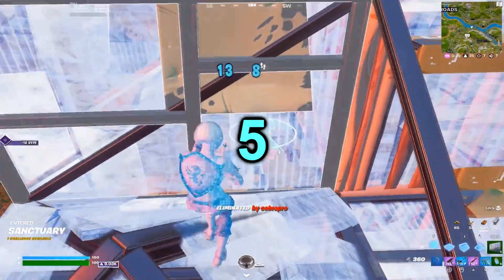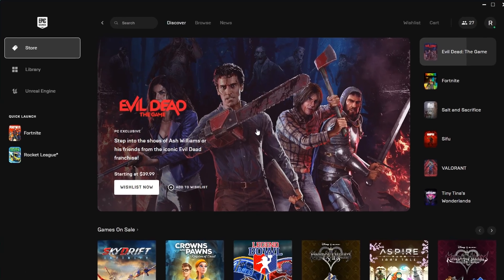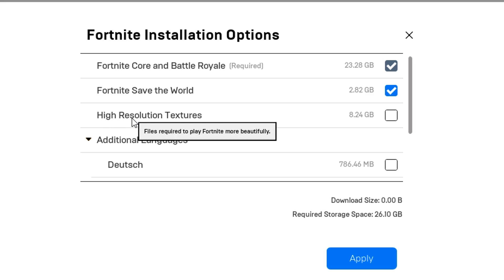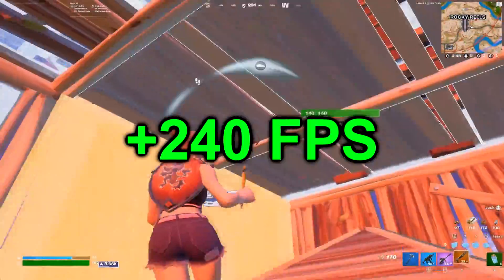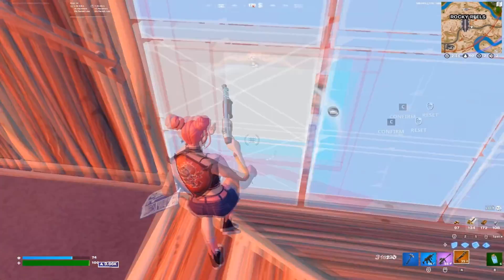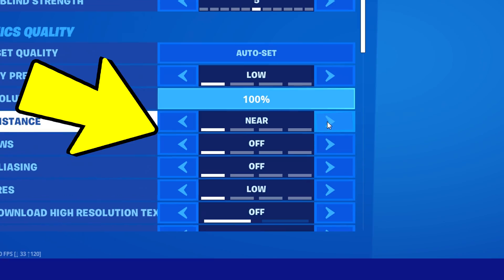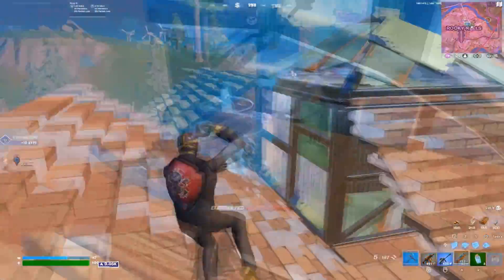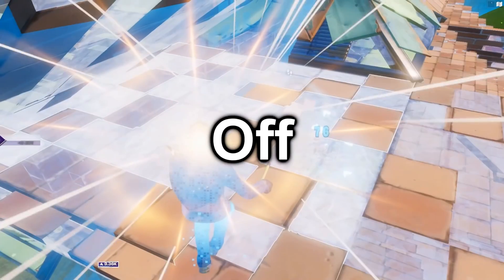FIX FPS DROPS & BOOST FPS in Fortnite Chapter 4! (565+ FPS)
Today I go over the Best Fortnite FPS Drops Fix to get an FPS Boost Fortnite. This is also How to increase FPS in Fortnite for not only PC but for Fortnite Chapter 4 FPS Boost Laptops and it also helps with How to fix stutters in Fortnite on low end pc. Overall these are the Best Fortnite Settings